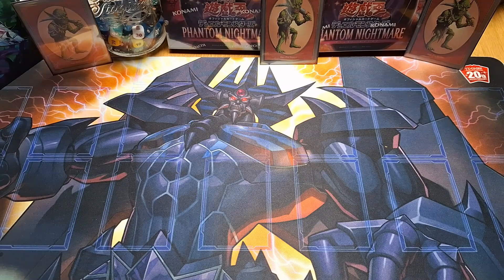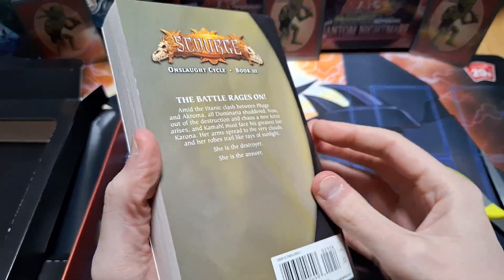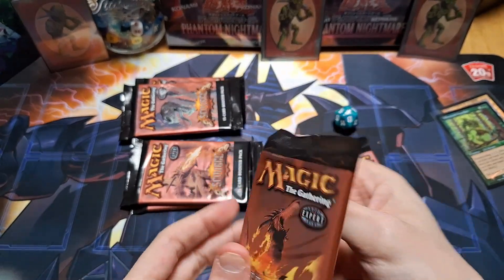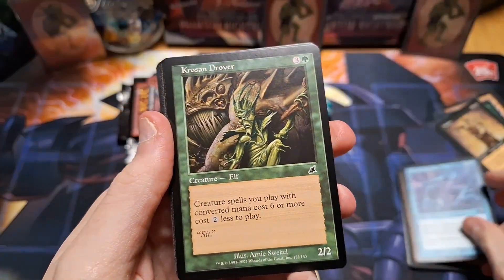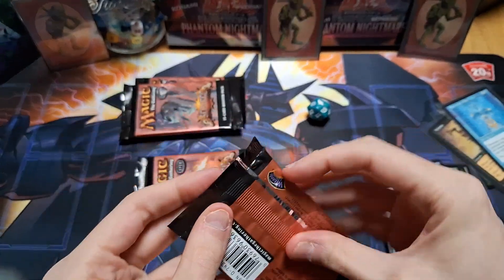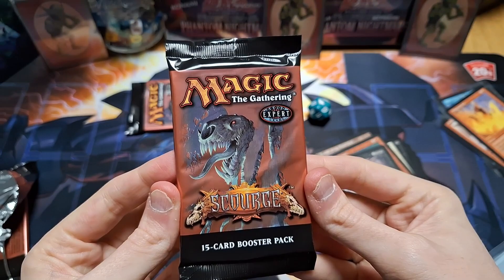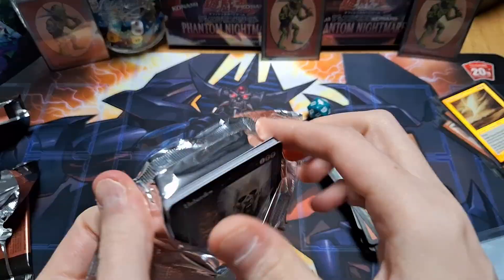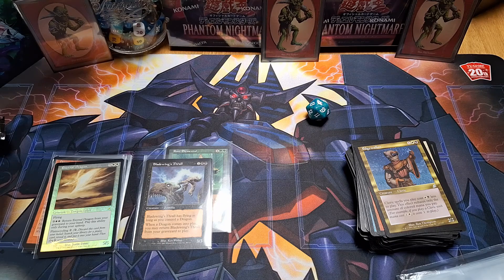$80 Dice!? - Scourge Fat Pack opening! Premodern Magic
Opening a Magic the Gathering: Scourge Fat Pack. Scourge is my favorite childhood set, because of a certain Zombie Dragon. I saw this Fat Pack for sale and had to grab it!

I was very surprised by the values of this box's contents so I thought it was worth a video to discuss it... and open some packs ofcourse!